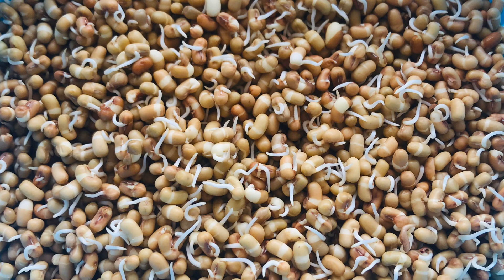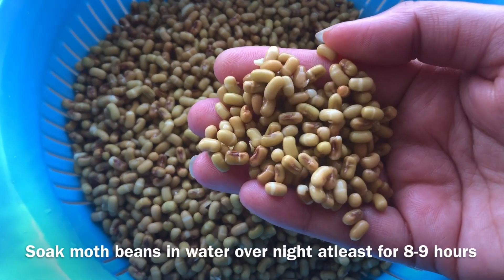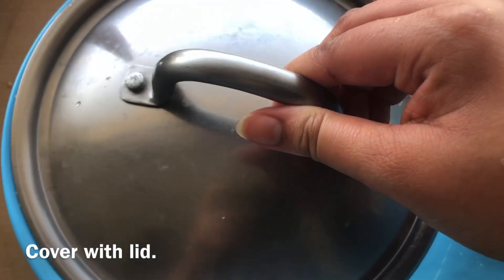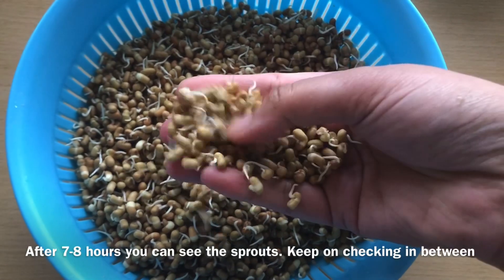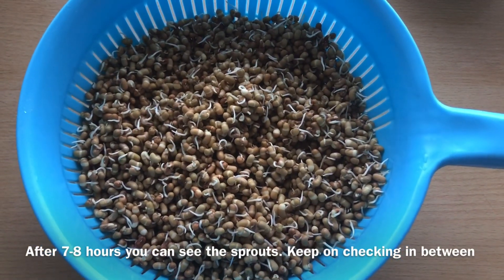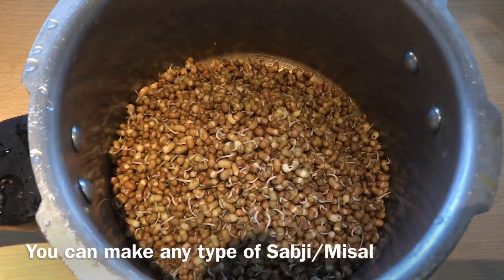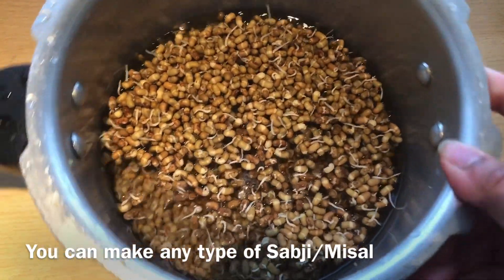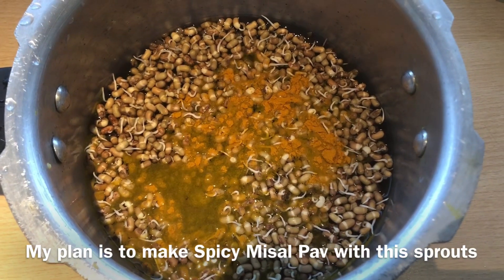Sprout moths beans using strainer|How to sprout moth beans at home without cloth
How to sprout moth beans at home without cloth | Sprout Moth Beans

Do you know how to sprout moth beans at home without cloth ? Do checkout this video.